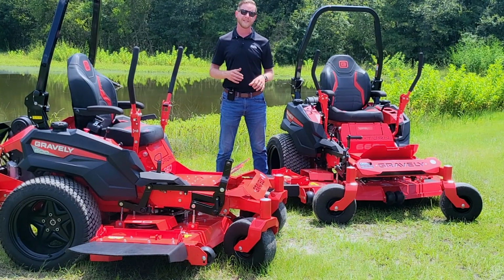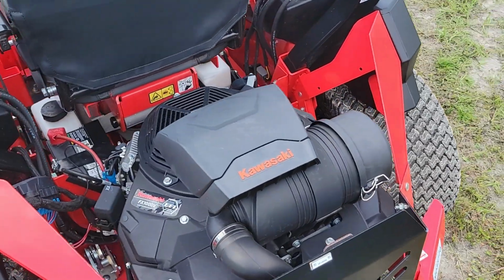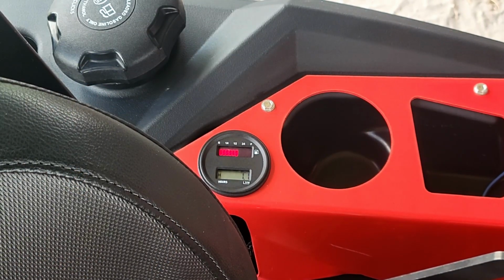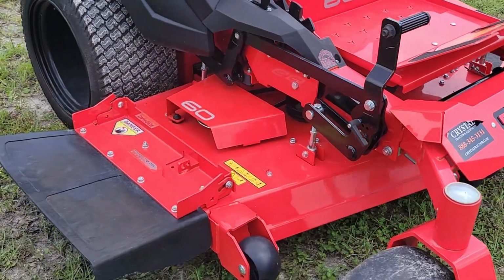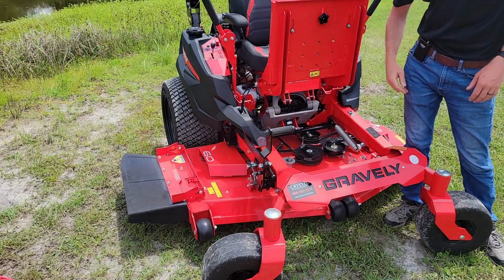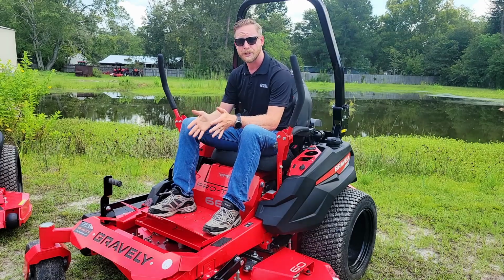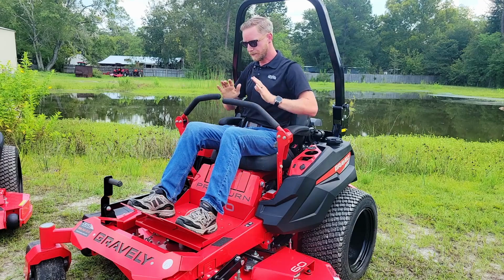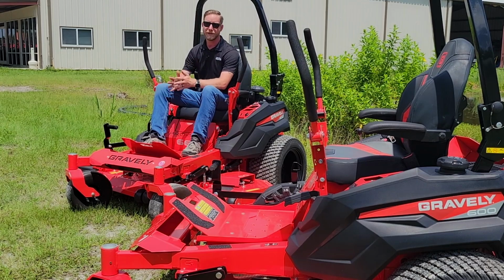Gravely Pro-Turn 600 Series Detailed Overview || 660 & 672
The Gravely Pro-Turn 600 series is designed with 2 deck sizes and multiple engine options to help you get the most work done, while maintaining a comfortable ride in the process.

Steven tells you all about it in the video!